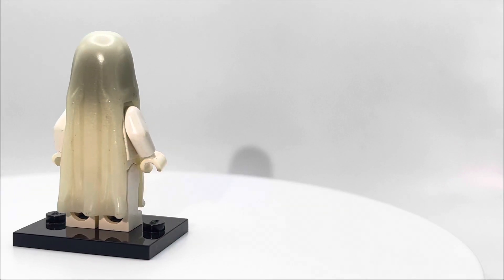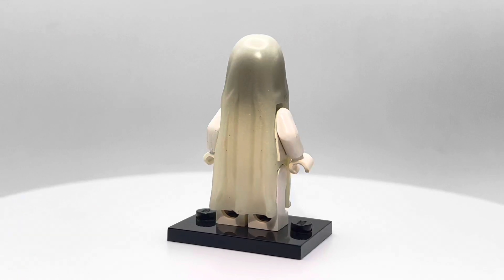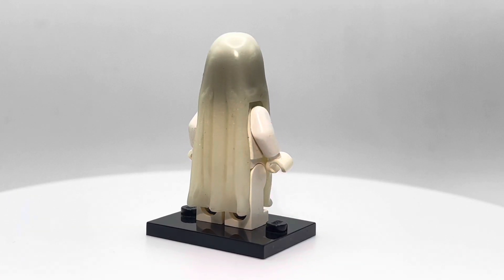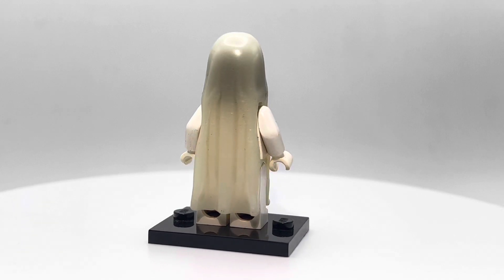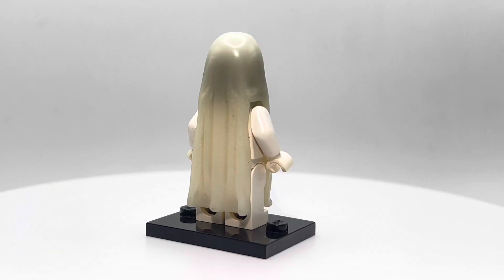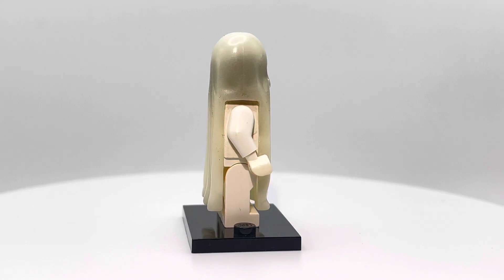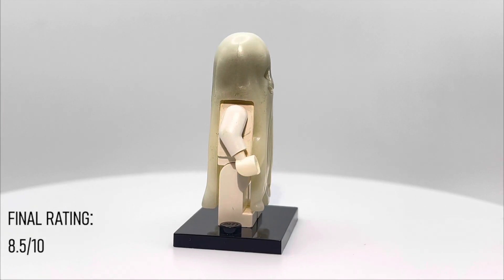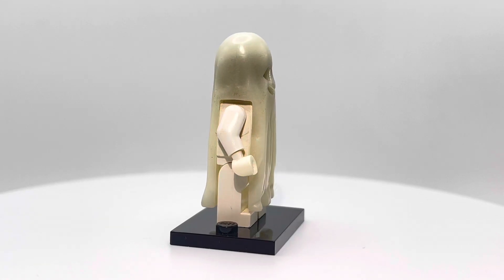LEGO Minifigure of the Day #114: Ghost with White Legs (Time Cruisers)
Boo! One of the spookiest minifigures ever made, the classic lego ghost is a sight to behold. Coming from ancient folklore, and apparently traveling with evil gangs, the ghost is a very unique looking character. With great molding and coloring, you’ll likely feel a chill running down your spine when you see it